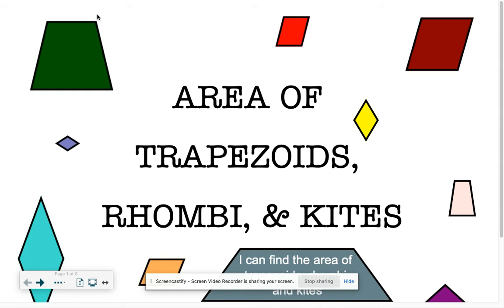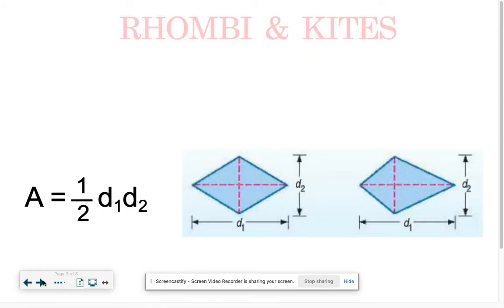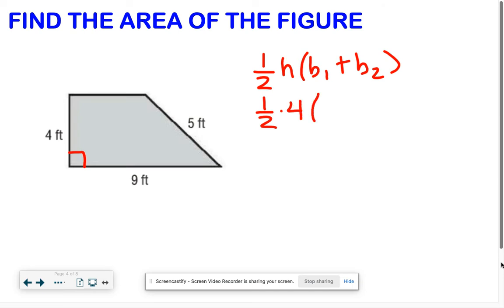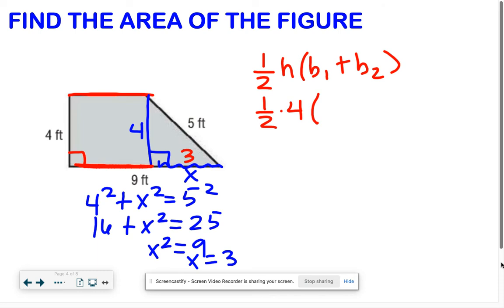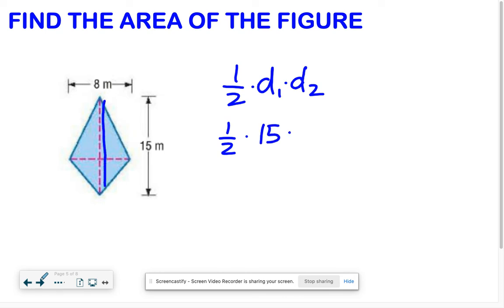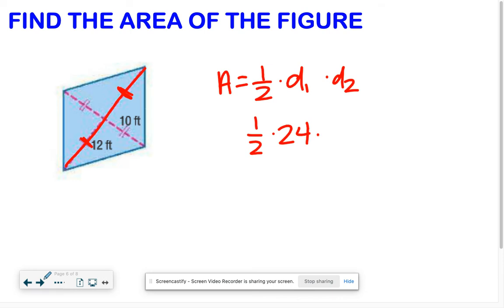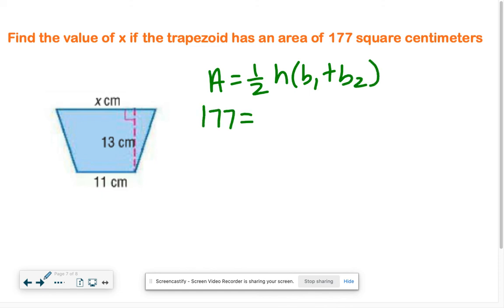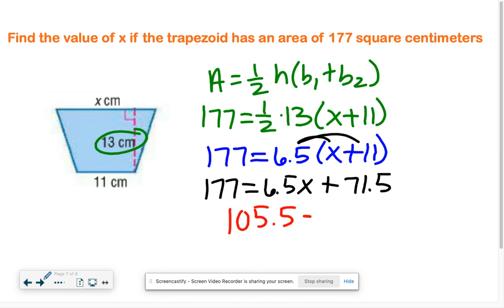Enriched Geom: Area of Trapezoids, Kites, and Rhombi